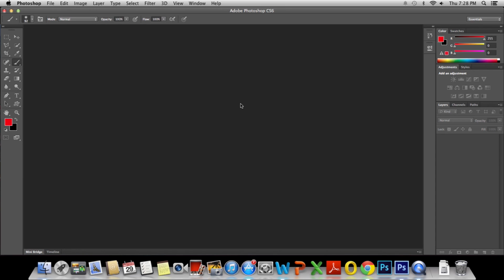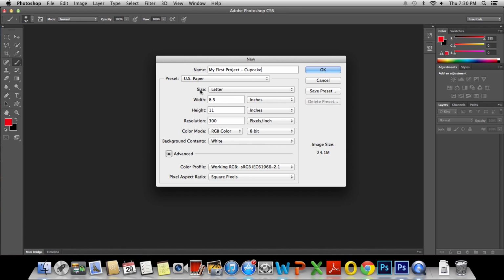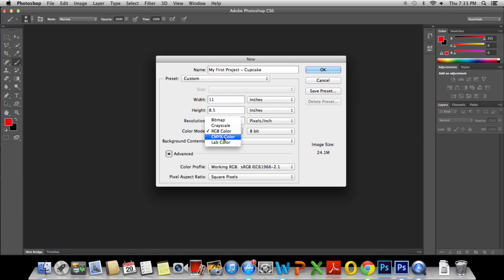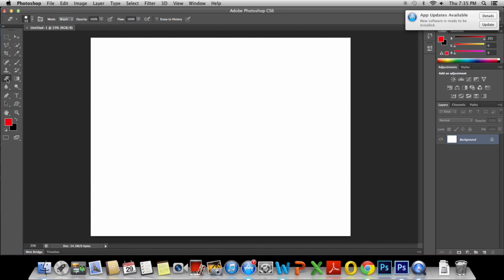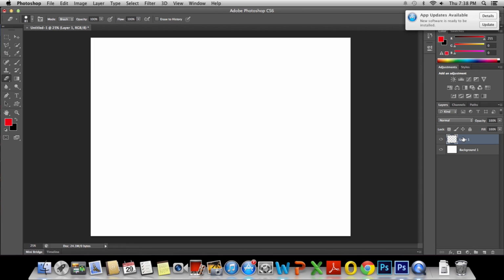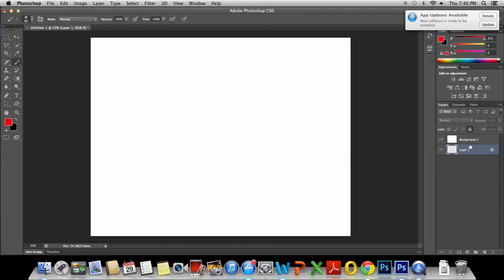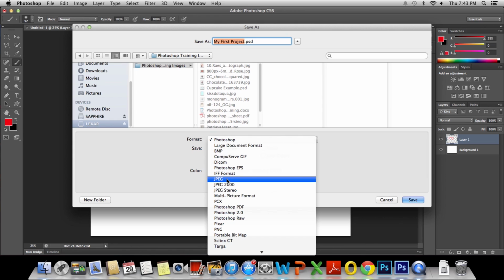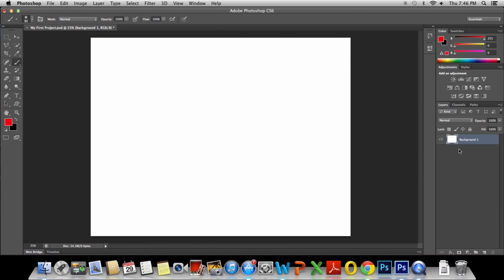Photoshop CS6 Basics Part 1 - Opening A New Canvas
I've been asked to put together trainings for the basics of Photoshop for some time now, and I finally sat down and decided to put them together. This series will go over the fundamentals of working in Photoshop CS6, and will hopefully make things easier for the new Photoshopper to work on their first projects.